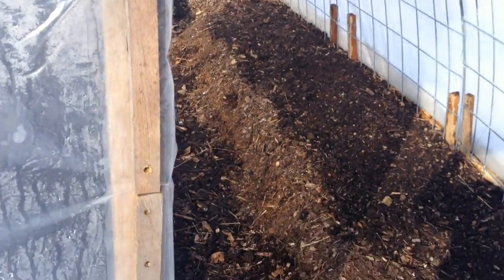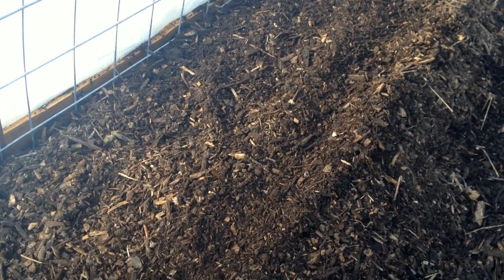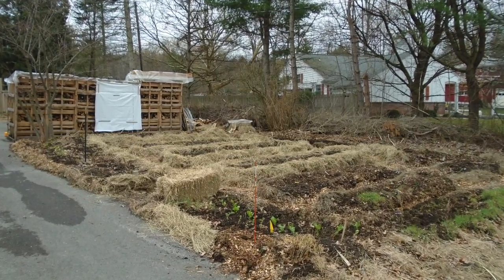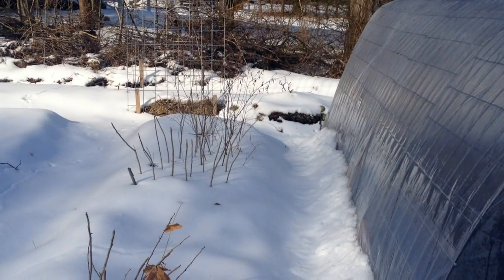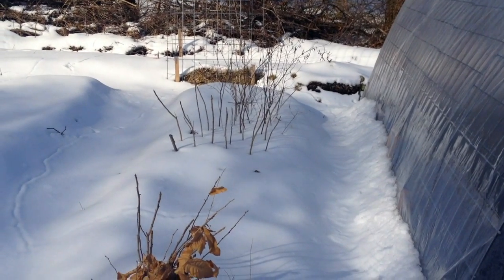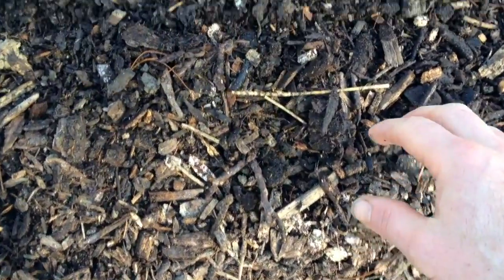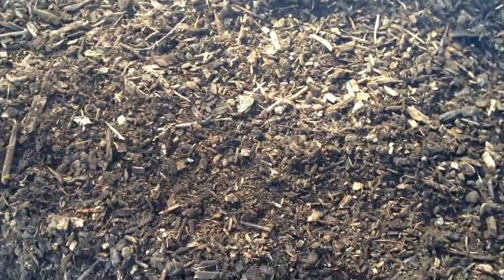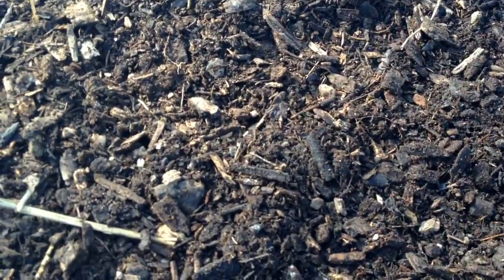Wood chips in the Garden?! Do they EVER break down? (yep!)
- A permaculture nursery in NYS
It seems every growing season I get a ton of questions about woodchips.  Can you use them?  Don't they rob nitrogen?  Don't they make it hard for plants do grow?  Do they ever break down?  Should I ever EVEN USE THEM!?
Wood chips are wonderful.  They just take time.  Life is about patience, among other things.  Woodchips help us remember that.  This video shows a high tunnel with permanent raised beds made nearly 100% of pure woodchips of various types.  2 years later they are ready to be incredible seed starting beds.  Woodchips are amazing, they just take time...

Happy growing!